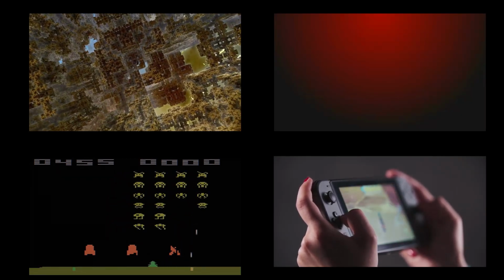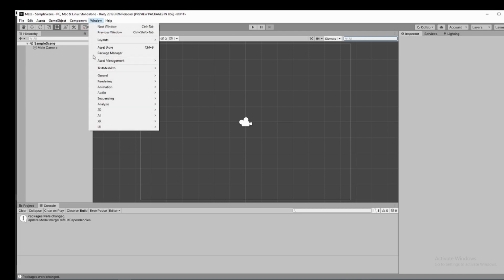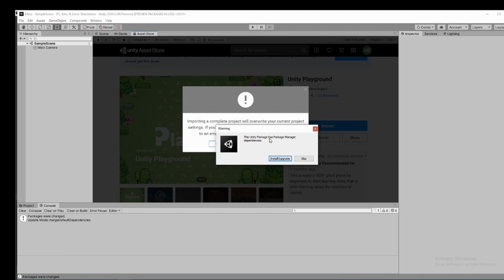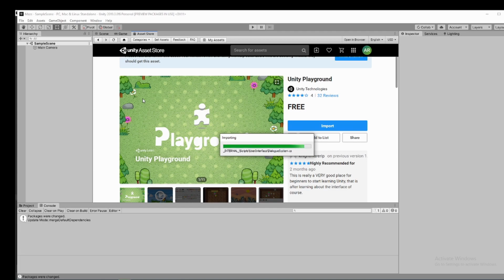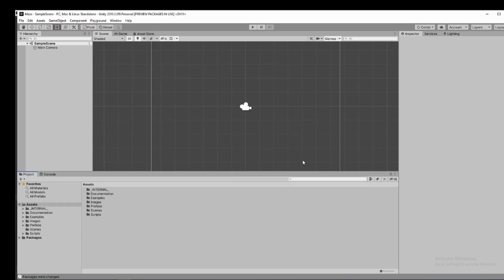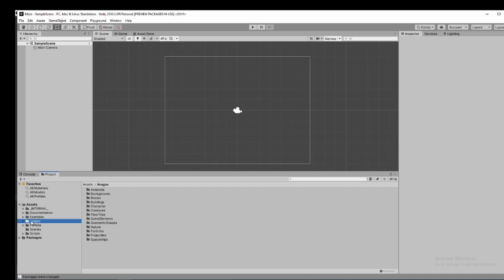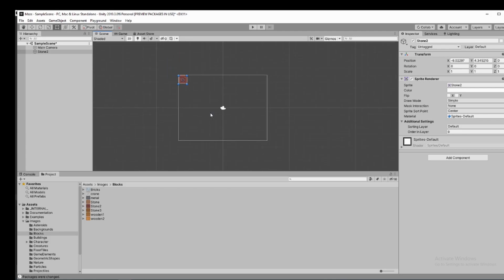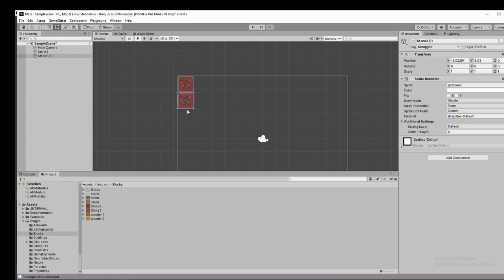Unity Playground Maze Game - Part 1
Learn the basics of Unity, and game development concepts by creating a simple maze game.

In this lesson we will get started with Unity Playground. We will create a simple maze. This is good practice for getting used to adding objects to the scene view and moving them around.